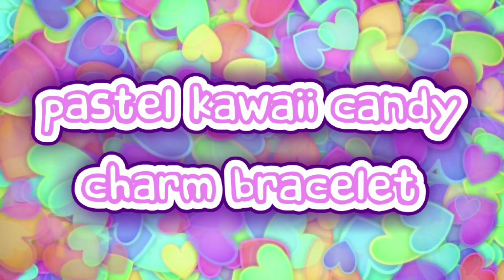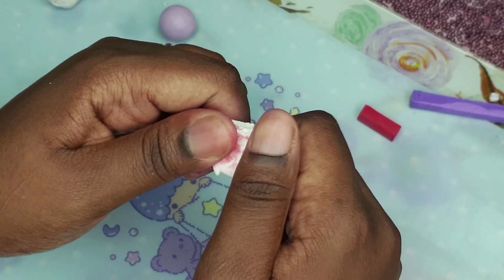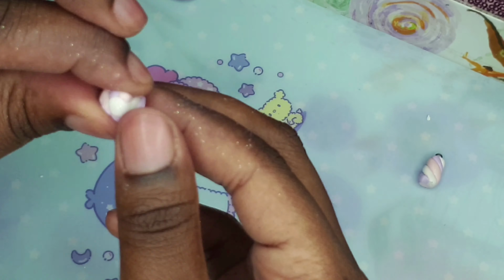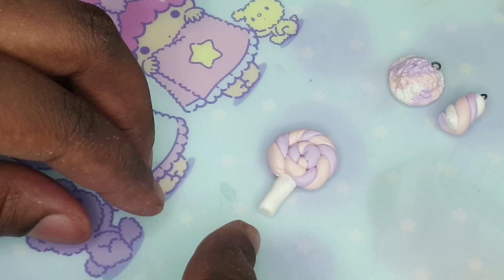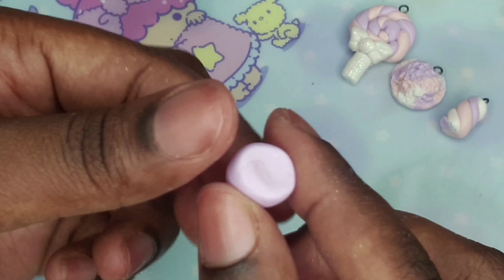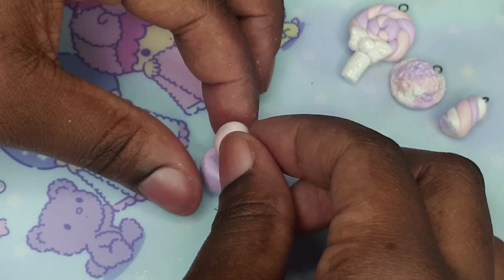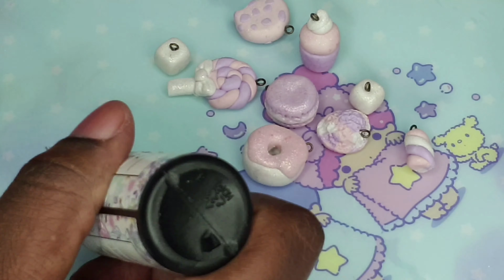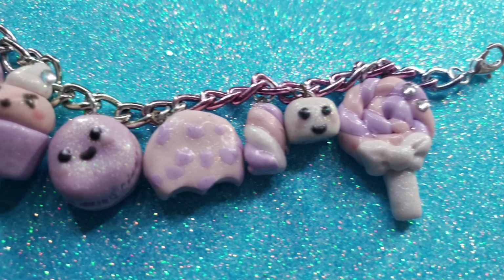Watch Me Make - Kawaii Charm Bracelet - JBKons Collab! Sophie And Toffee August Elves Box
Hey loves! The lovely Jessica from JBKons Creations wanted to collab with me,  so we decided to make something with a kawaii pastel sweet theme! I'll leave a link to her channel below!

So I decided to revisit my August Sophie and Toffee box and I'm so glad I did! I adore this little bracelet I made for myself! Super cute! Let me know what you think!

You can get 10% off all Sophie and Toffee goodies here for a limited time (I make a small commission on any purchases made through that link at no extra cost to you. Thank you!)